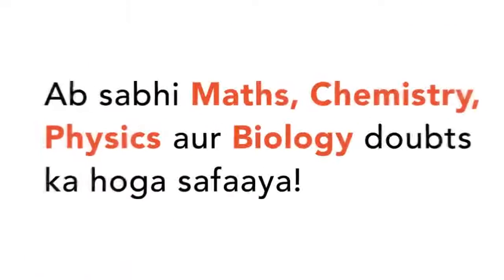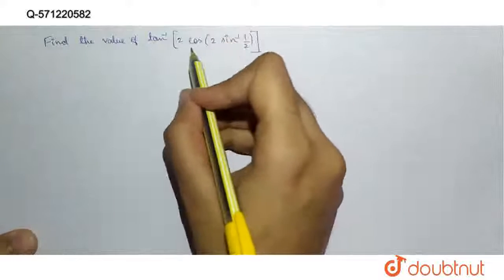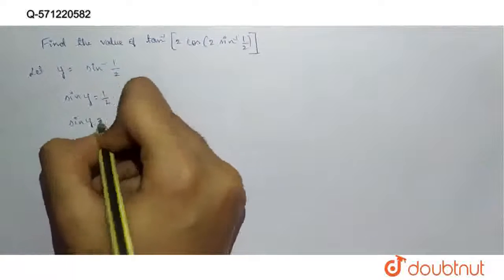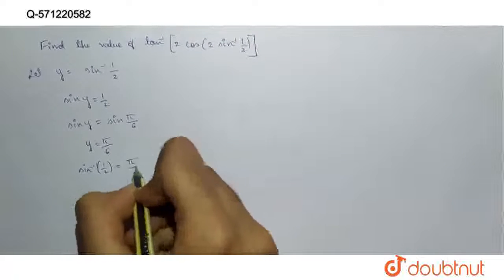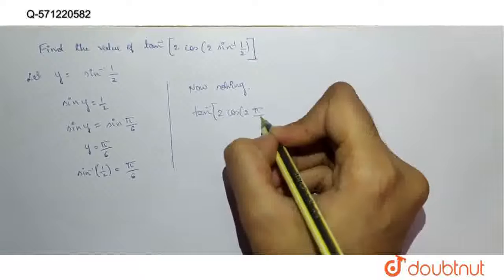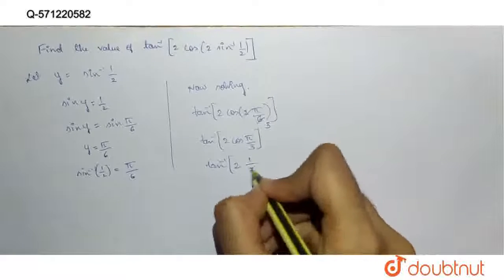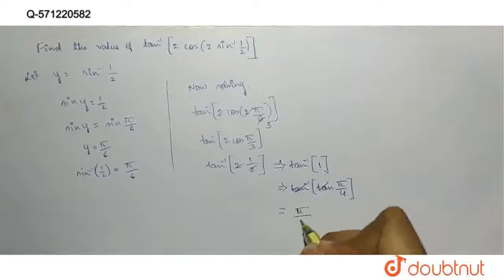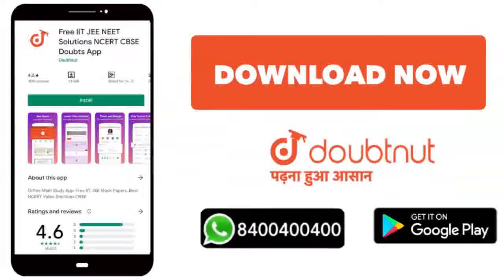Find the value of: tan^(-1)[2cos(2sin^(-1)1/2)] | CLASS 12 | INVERSE TRIGONOMETRIC FUNCTIONS | M...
Find the value of: tan^(-1)[2cos(2sin^(-1)1/2)]
Class: 12
Subject: MATHS
Chapter: INVERSE TRIGONOMETRIC FUNCTIONS
Board:CBSE

👉 Have Any Query? Ask Us.